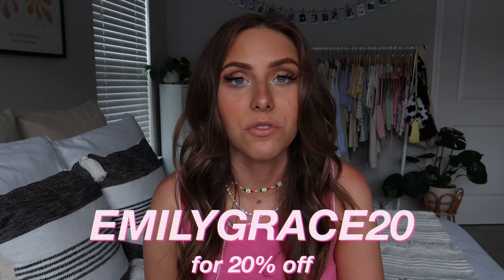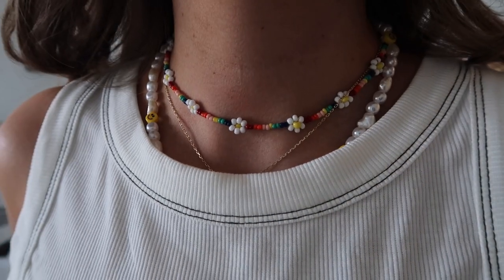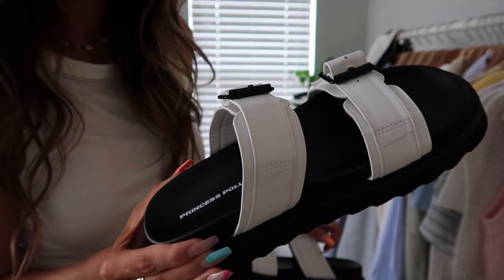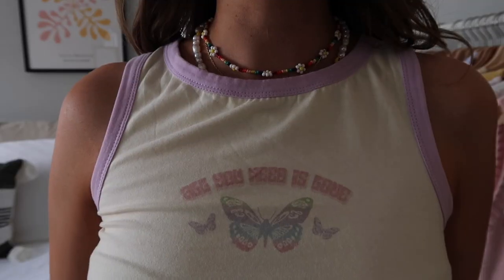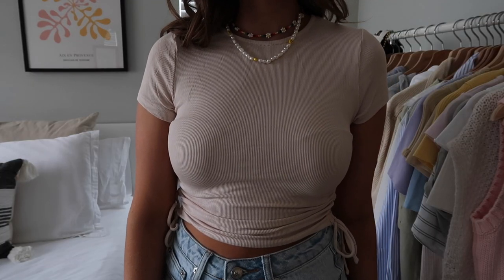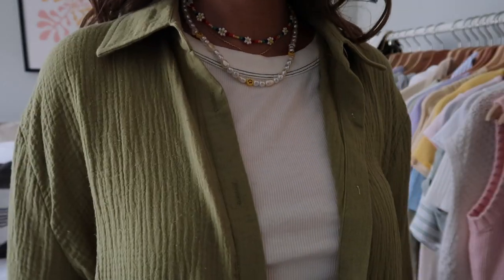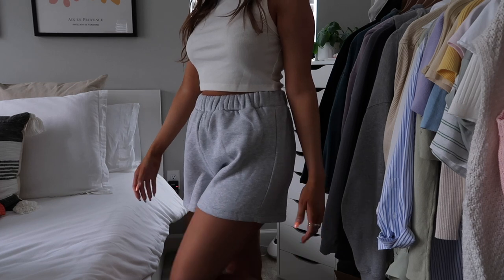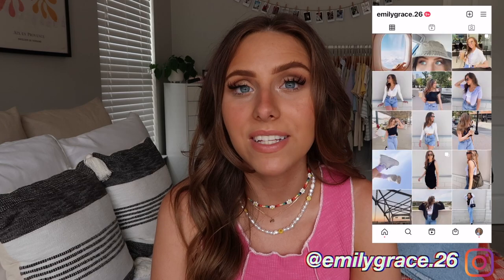HUGE *TRENDY* PRINCESS POLLY SUMMER TRY ON HAUL | summer clothing essentials + trends for 2021!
▷ FREE EXPRESS SHIPPING (3-4 DAYS) TO THE US ON ORDERS OVER $50 USD!

hello! I hope you all love this huge trendy princess polly try on clothing haul for summer !!